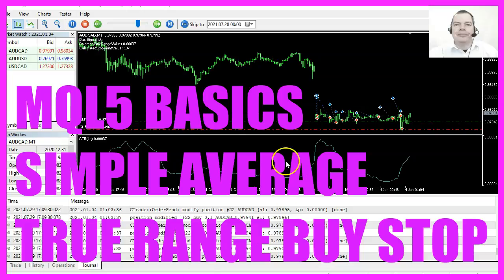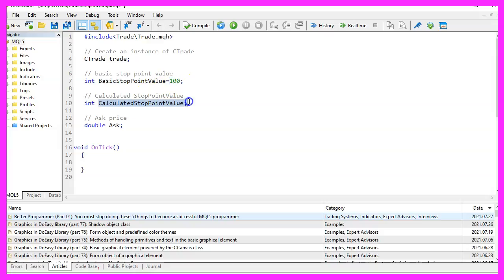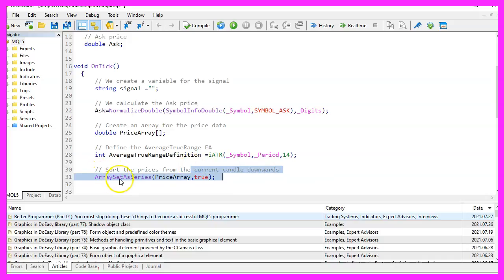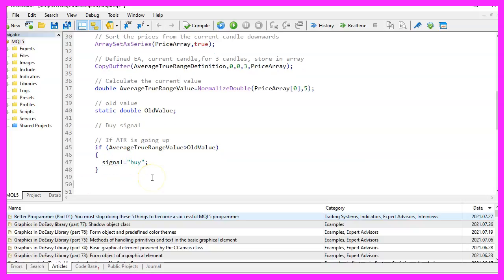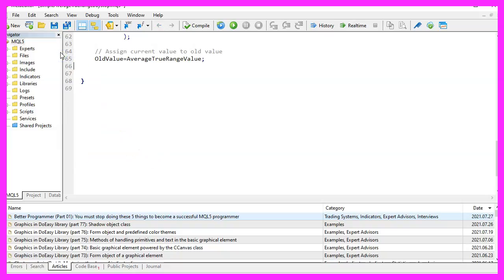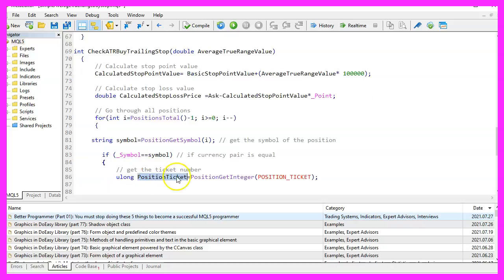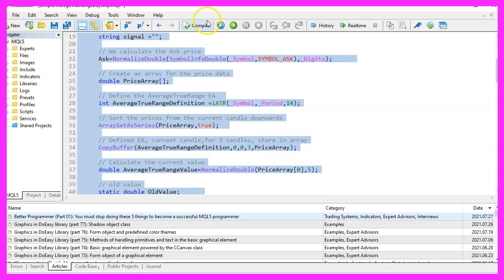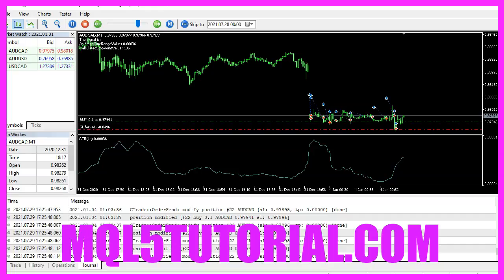LEARN MQL5 TUTORIAL BASICS - 122 SIMPLE AVERAGE TRUE RANGE BUY STOP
With MQL5 for Metatrader5 we code an Expert Advisor that is able to move a buy trailing stop for the Average True Range Oscillator...

In this video we are going to use the average true range indicator to open buy trades and to set a trailing stop value for buy trades. So let's find out how to do that with MQL 5. To get started please click on a little icon here or Press F four on your keyboard. Now you should see the MetaEditor window and here you want to click on File, new File, Expert Advisor from Template.

Continue. I will call this file Simple Average True Range Buy Stop. Click on continue, continue and finish. Now you can delete everything above the on tick function and let's also remove the two comment lines here. We start with an include statement to include the file trade.Mqh.

This will allow us to use the class Ctrade. We are using an instance of Ctrade called Trade here. Let's define a few global variables. Global variables are defined outside of other functions. They are accessible for each of the functions.

The first one is an int variable for the basic stop point value, we will start with 100 points. The second one will be the calculated stop point value. The third one is for the ask price. Inside of the on tick function we start by creating a string variable for the signal. We don't assign a value here because that's what we are going to calculate later on.

Let's continue and calculate the Ask price. That is done by using symbol info double for the current symbol on the chart. We use symbol underscore Ask, all in capital letters here and with normalize double and underscore digits, we make sure to calculate the right number of digits behind the dot. Now we need to create a price array, that is a double array so it can hold floating type values.

We are going to use the included IATR function to define the average true range parameters here, for the current symbol on the chart and the currently selected period on the chart. We want to calculate values for 14 candles to sort the array from the current candle downwards. We can use the array set as series function for our price array. With copy buffer we can fill our price array with data according to the definition that we have created here, we are going to copy values for buffer zero starting from the current candle zero, for three candles and store the result in our price array.

That makes it possible to calculate the average true range value for the current candle.

We just have to look at the value of candle zero in our price array, and I use normalize double and five again to get five digits behind the dot, like it is shown here. Let's add another static double variable. Static means that the value for this variable will be inside of the computer memory for as long as our computer program is running. Now we can check if we have a buy signal. That would be the case if the current average true range value is bigger than the old value.

If that is the case, we will set our signal to buy and that's when we use trade buy to buy ten microlot. We check if the signal equals buy and if positions total is below one, that would mean we have no open trades. And that is when we use trade buy to buy ten micro lot. This is a test position. You wouldn't do that on a real account.

And to calculate the stop point value, we are now going to call a function that is called Check ATR Buy trailing stop and pass the average true range value that we have calculated as a parameter. To see what's going on, I would like to have a command output that will show us the signal, the average true range value and the calculated stop point value on our chart. It would be better to read when we do it this way. It makes no difference for the compiler, but it's better to read for humans.

After all the calculation is done.

We will now assign the average true range value from now as old value for the next time we call the function that's it with the main function, but we need to create this one. It is a user defined function and we will call it check atrby trailing stop. It will take this 1 /meter for the average true range value. And here we want to calculate the stop point value by just adding the basic stop point value to the result of this multiplication. Here afterwards we can calculate the stop loss price that will be the ask price minus the calculated stop point value multiplied with the point value for the current currency pair.